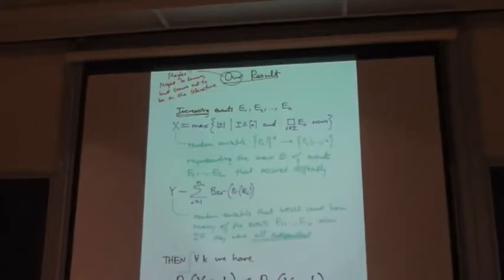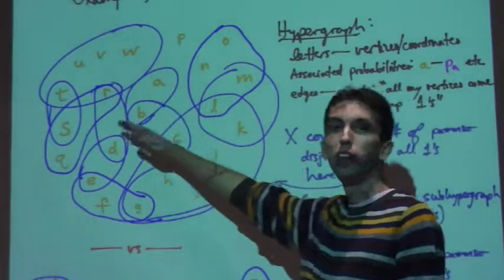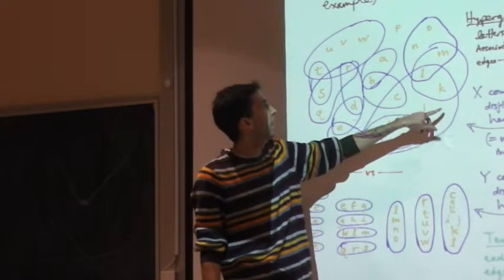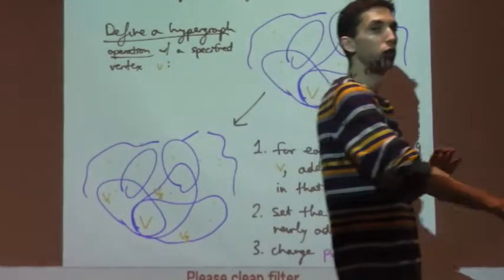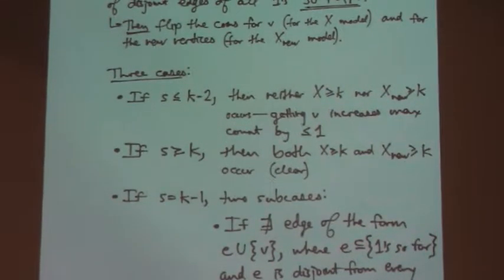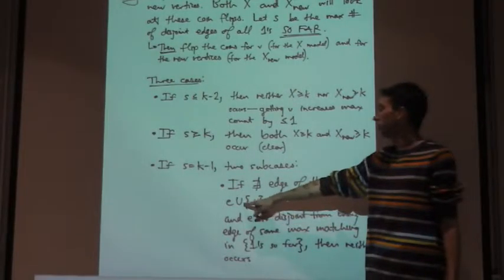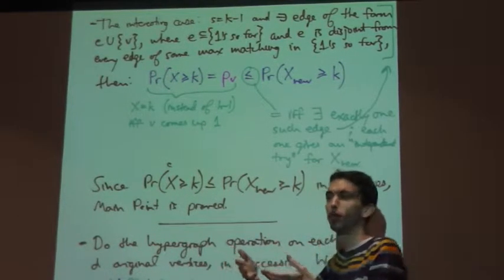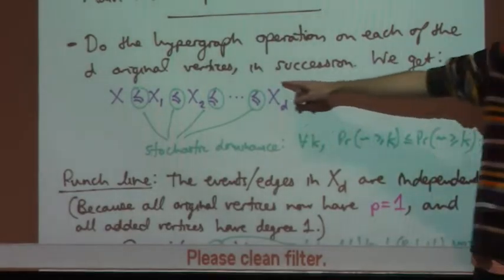Counting Disjointly Occurring Events Part 2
Date: October 29, 2015
Speaker: Jake Baron, Rutgers University
Title: Counting Disjointly-Occurring Events
Abstract:
          In {0,1}^n, events A and B "occur disjointly" if there are "disjoint certificates" of their respective occurrence. The van den Berg-Kesten inequality (BK) says that if A and B are increasing, then P(they occur disjointly) ≤ P(A)P(B). I will present a new (to my knowledge) generalization of BK to a setting with arbitrarily many events, where the quantity of interest is the maximum number that occur disjointly. Time permitting I'll discuss our motivation for this result (though it is interesting in itself), which was to get an exponential upper-tail bound for a class of random variable that often comes up in combinatorial settings.
          Joint with Jeff Kahn.